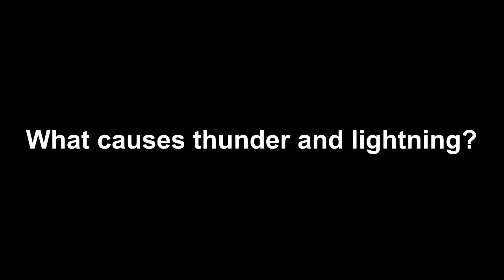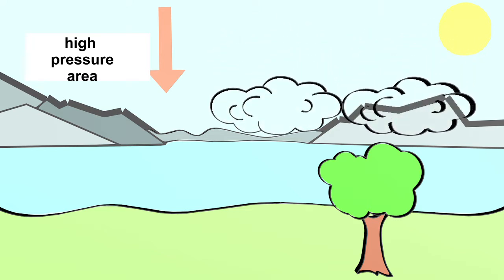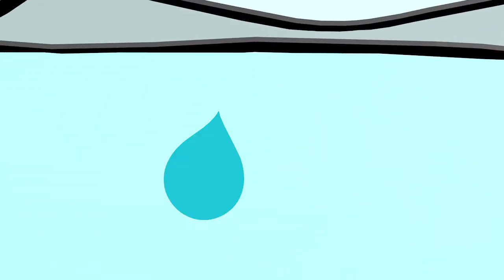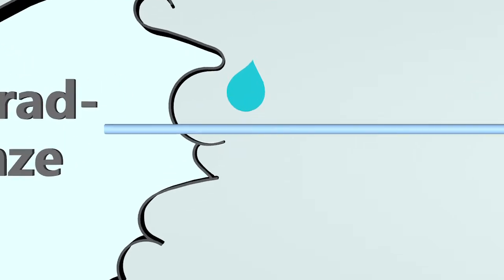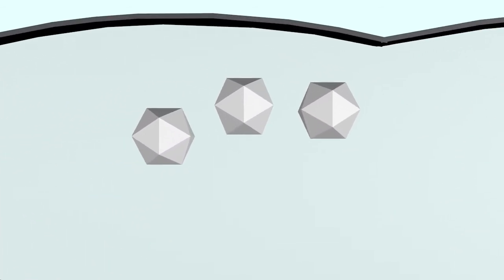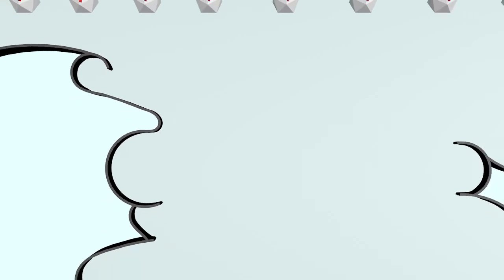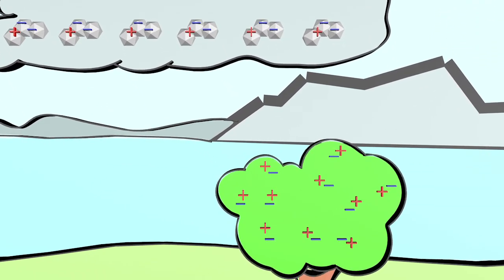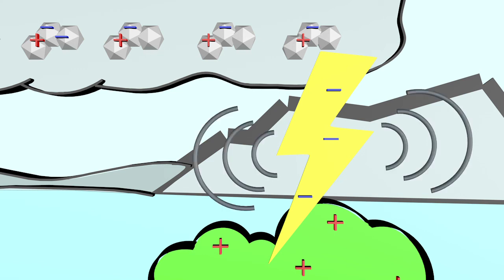What causes thunder and lightning? - explained simply and clearly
What causes thunder and lightning? In this video I would like to explain to you in a simplified way how thunder and lightning occur. The weather situation is decisive for the development of a thunderstorm. The temperature of the air decreases with increasing altitude. At some point the invisible water vapor condenses into small water drops. A cloud forms. However, that's not enough for a thunderstorm. Storm clouds are very high. Some ice crystals combine and grow into larger hailstones. The hailstones have as many positive as negative charges. At some point these hailstones are so heavy that they can no longer be held up by the updraft. They fall down. On the way down, the hailstones collide with small ice crystals that move upwards. During the collisions, negatively charged electrons are transferred from the small ice crystals to the hailstones. As a result, the hailstones are now negatively charged and the small ice crystals are positively charged. This process happens many, many times, so that positively charged ice crystals accumulate in the cloud above and negatively charged hailstones in the cloud below. This creates a large difference in charge. Nature doesn't like excessive imbalances and the negative charges are now looking for a way to neutralize themselves with positive charges. This now creates lightning. Most lightning occurs within a cloud. Let's take a look at lightning going towards earth. The negative charges at the lower end of the cloud push electrons down in a tree, for example, as charges of the same name repel each other. The tree, which is now positively charged, now attracts the excess electrons from the cloud. Some electrons are now flowing through the air towards the tree. As a result, the air is heated extremely strongly at this point, so that it glows. The lightning occurs. Due to the rapid rise in air temperature, the air also expands extremely quickly. This creates a pressure wave that reaches our ears and that we perceive as a loud bang.